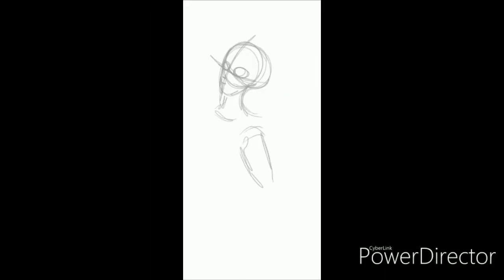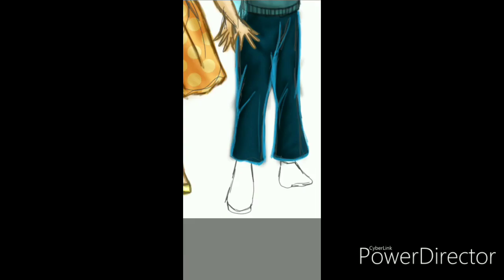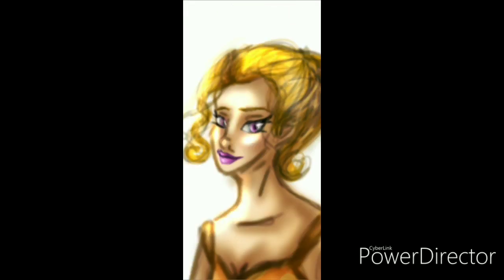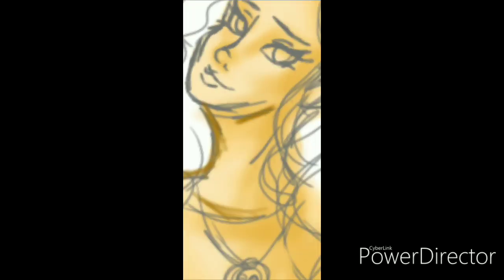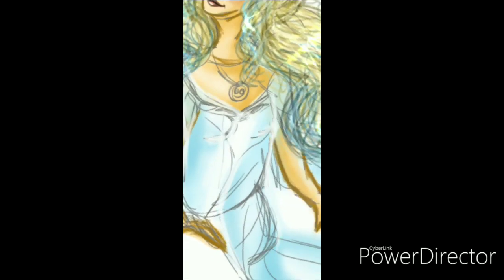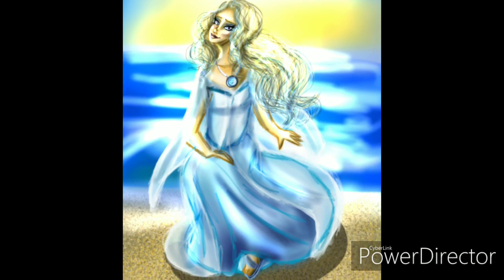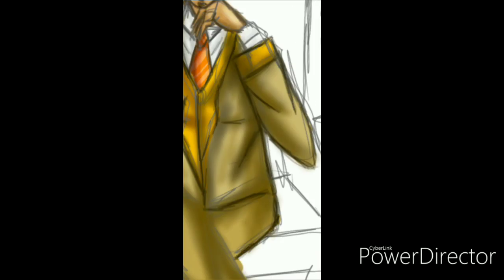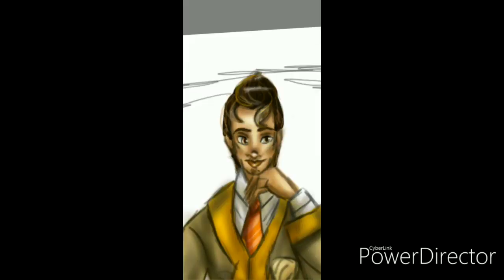Lollypop Speed Art: Gemini, Cancer, and Leo (12 Days of Zodiac Signs)